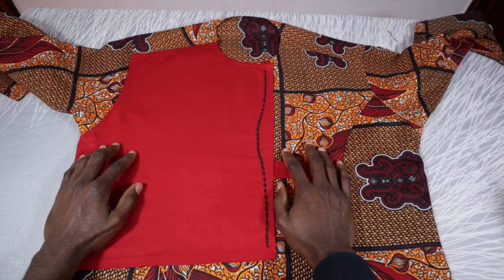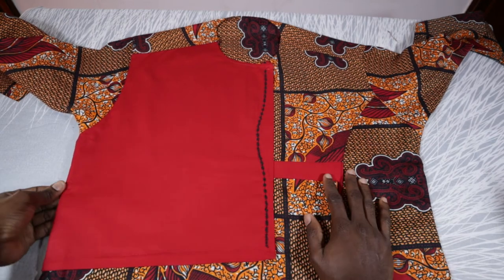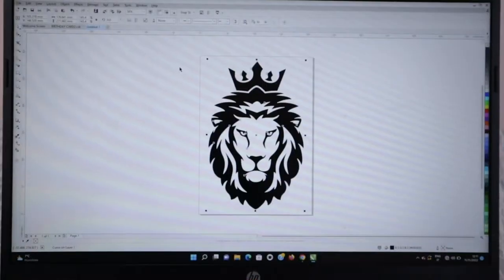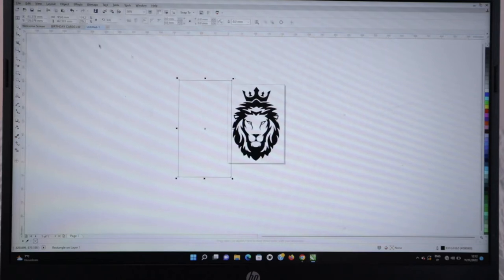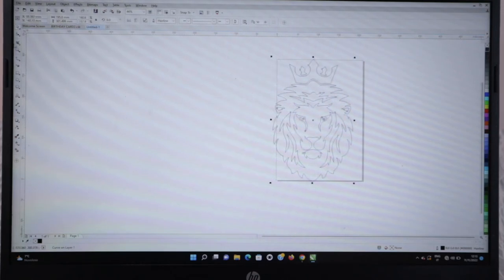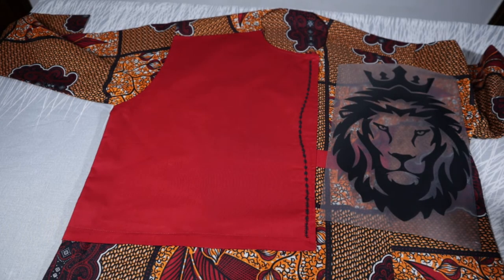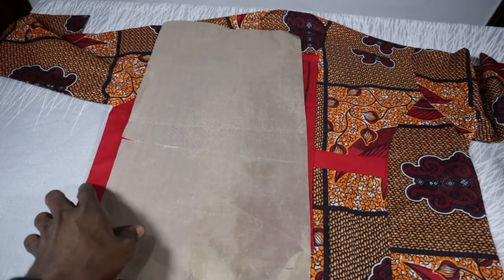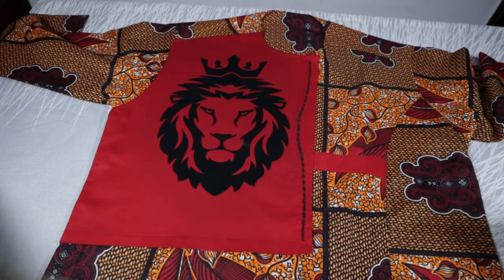How to Print an African Native Clothing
In this video, you learn how to print on native wears using a heat transfer vinyl.